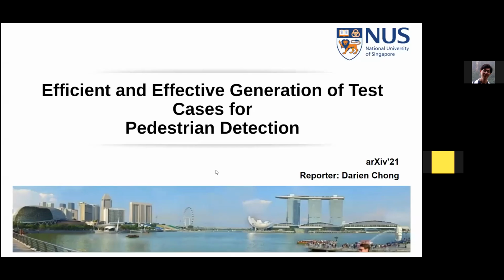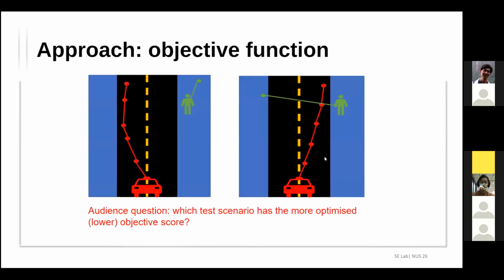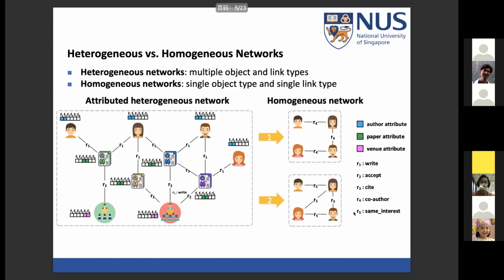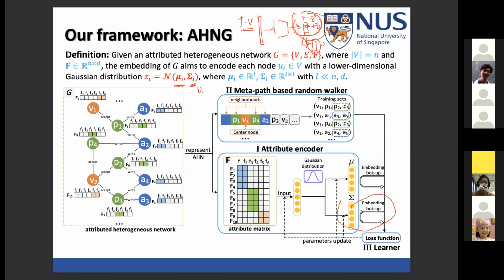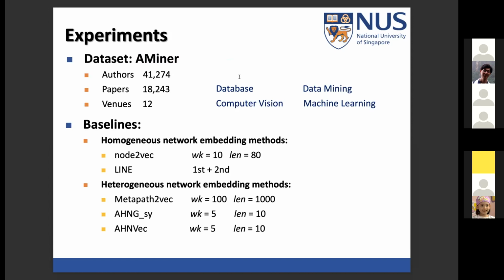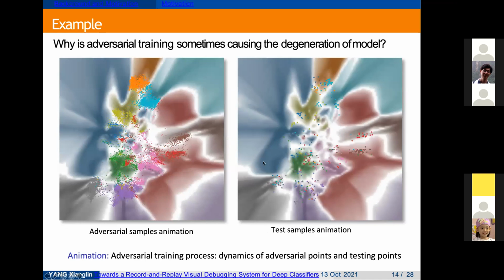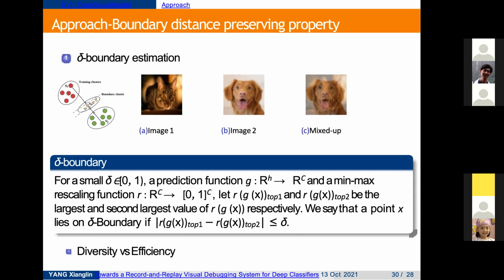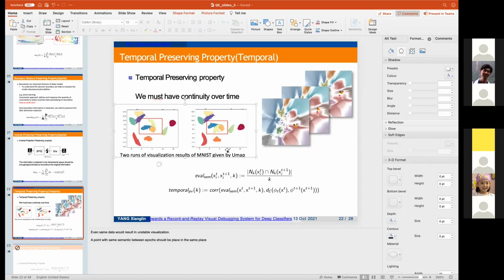NUS SE Lab Group Meeting (Oct 9, 2021)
- Oct 9
~ Darien: Efficient and Effective Generation of Test Cases for Pedestrian Detection--Search-based Software Testing of Baidu Apollo in SVL, arXiv'21
~ Mengyue: AHNG: Representation Learning on Attributed Heterogeneous Networks, Information Fusion
~ Xianglin: QE rehearsal